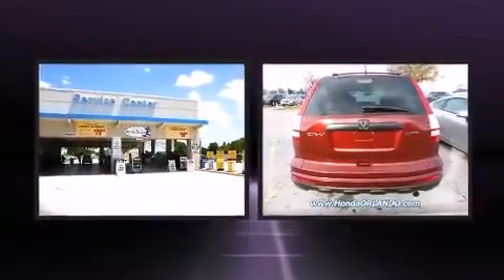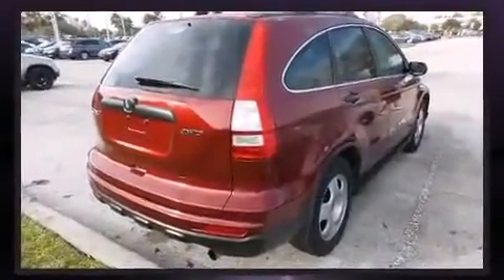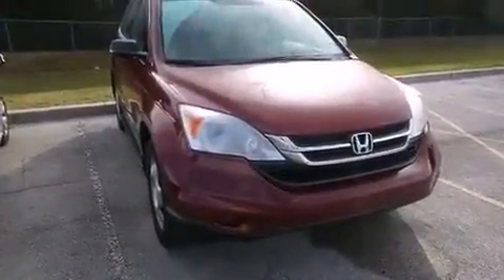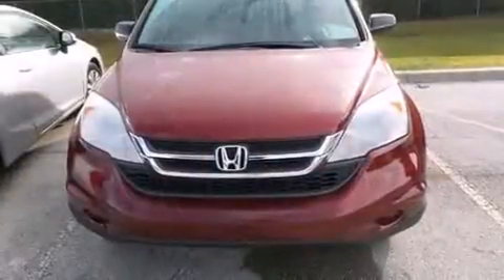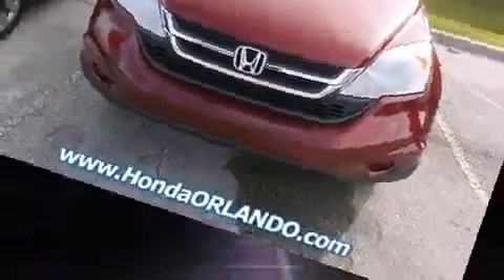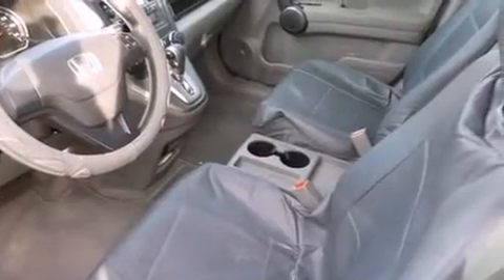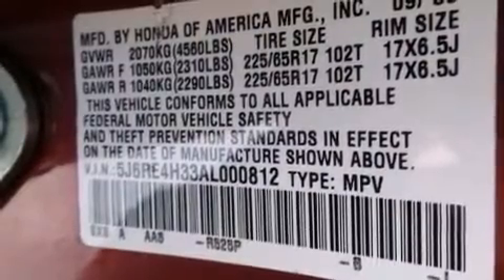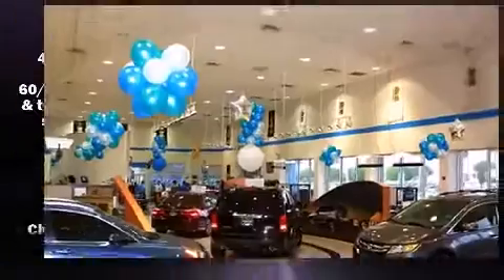2010 Honda CR-V LX in Orlando, FL 32837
11051 S Orange Blossom Trail

Come test drive this 2010 Honda CR-V. With less than 20,000 miles on the odometer, this 4 door sport utility vehicle prioritizes comfort, safety and convenience. Under the hood you'll find a 4 cylinder engine with more than 170 horsepower, providing a smooth and predictable driving experience. Four wheel drive allows you to go places you've only imagined. All of the premium features expected of a Honda are offered, including: 1-touch window functionality, front bucket seats, power door mirrors, power windows, remote keyless entry, an overhead console, and air conditioning. Passenger security is always assured thanks to various safety features, such as: head curtain airbags, front SIDE impact airbags, traction control, brake assist, anti-whiplash front head restraints, ignition disabling, and 4 wheel disc brakes with ABS. With electronic stability control supplementing mechanical systems, you'll maintain precise command of the roadway. Our aim is to provide our customers with the best prices and service at all times. Stop by our dealership or give us a call for more information.